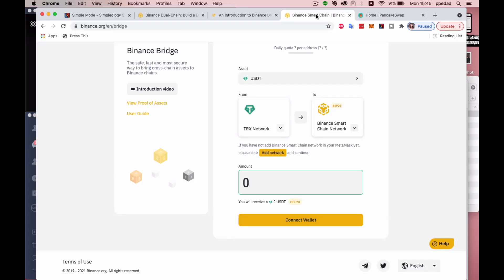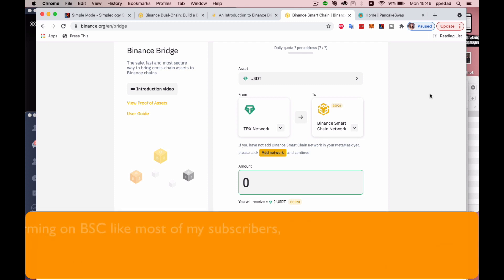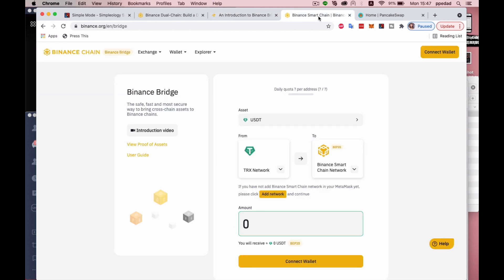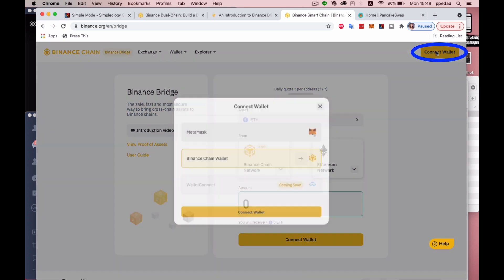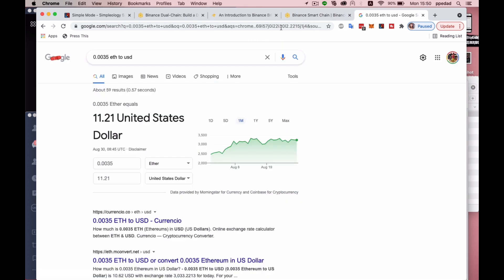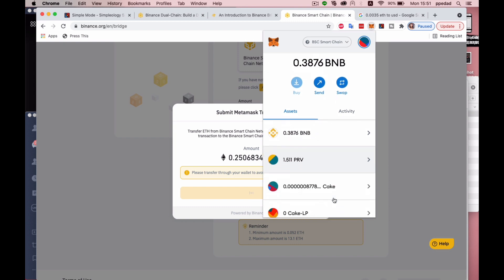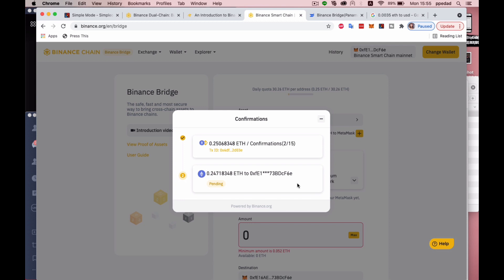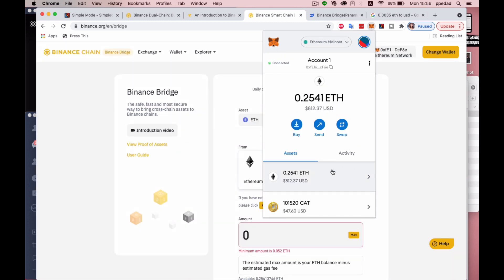How To Convert/Bridge Crypto Metamask Demo (BSC to ETH Network Using Binance Bridge)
Buy tokens for investing in BSC Dapps with credit card or via P2P here at the best rates!

How To Convert/Bridge Crypto (BSC to ETH Network Using Binance Bridge)

In this video, I'll be showing you how to bridge your Crypto over from BSC to the ETH network using Binance Bridge. I'm about to take part in a new coin listing on Uniswap, so I figured that because it's cheap to swap on Pancakeswap, why not I change some BUSD to ETH, and BRIDGE that over to Ethereum Mainnet? Makes sense right. Better than wasting time and fees buying from local exchange and sending to my metamask. If you have also been making money on Yield Farming and want to re-invest some profit like me, watch this video till the end so you know how this works!

(Pre-requisite for performing the steps in this video!)

00:00 - INTRO
00:25 - How to Switch Between BSC and Ethereum Mainnet Networks on Metamask
00:50 - Why It Makes Sense to Bridge Crypto funds (ETH, USDT) from BSC to ETH Network
01:10 - Binance Bridge is a Legit website by Binance itself, proven by the Binance Academy page.
01:32 - How to setup the Binance Bridge transaction.
02:15 - Connecting to Binance Bridge to your Metamask Wallet.
02:50 - How much does it cost to bridge funds from Binance Smart Chain to Ethereum Mainnet
03:48 - How to monitor your bridge transaction via the confirmation screen.
04:09 - Further info on how the Binance Bridge actually works in bridging or converting your crypto funds.
04:20 - Key benefits of using the Binance Bridge vs funding your Ethereum via other ways.
04:58 - How to check that the cross chain conversion is already complete.
05:24 - END

If you wish to support me, use this link to open a Binance Account - great for buying and exchanging cryptocurrency.

Or, if Binance is not supported where you live, use this link to register a Paxful Account

I wish you well in your crypto adventures, and do write me in the comments if you need help!